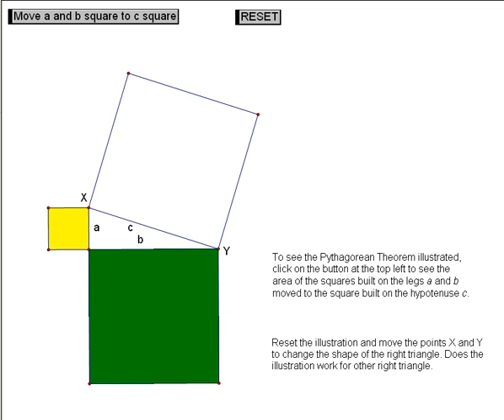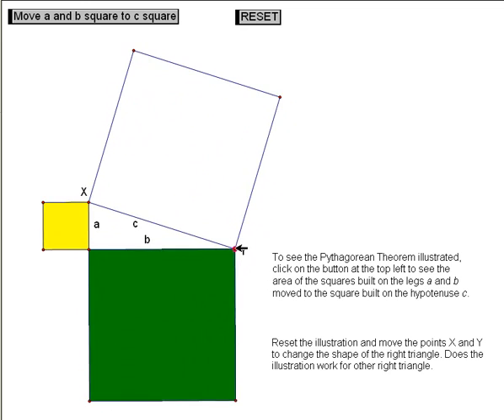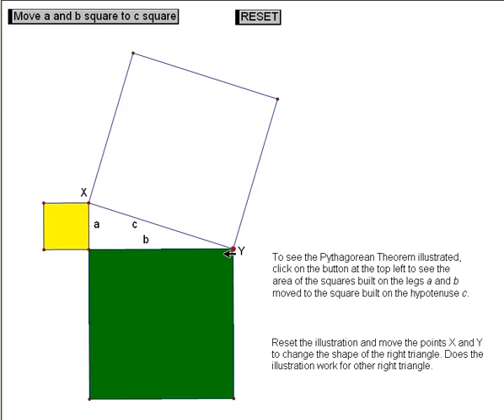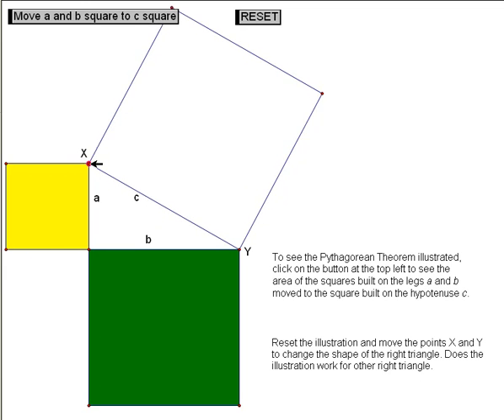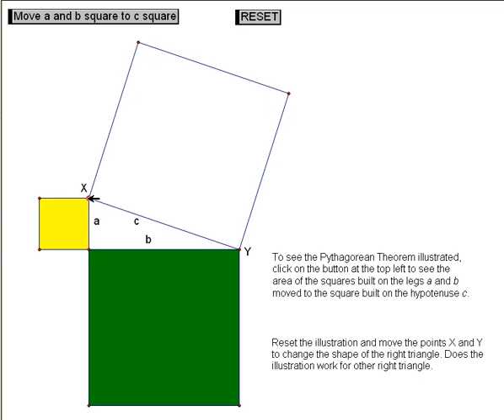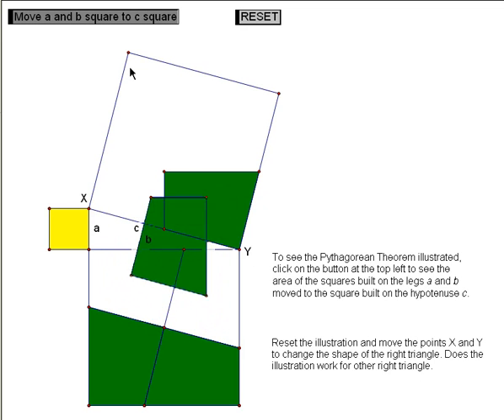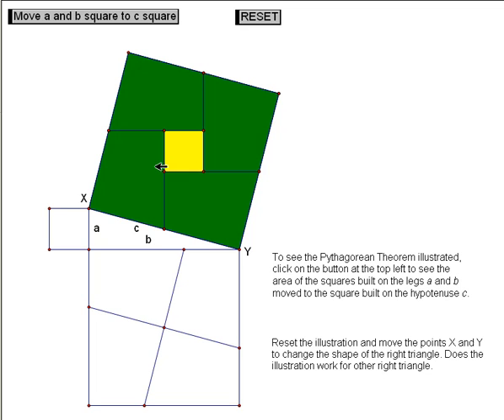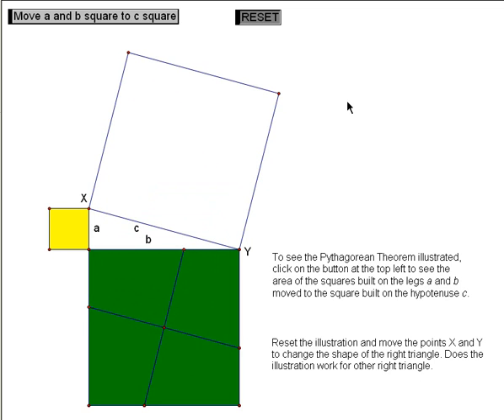EDMT 678 Chapter 13 The Pythagorean Theorem Illustrated